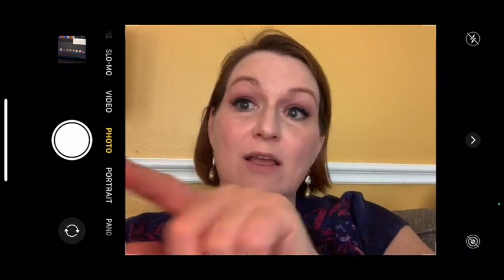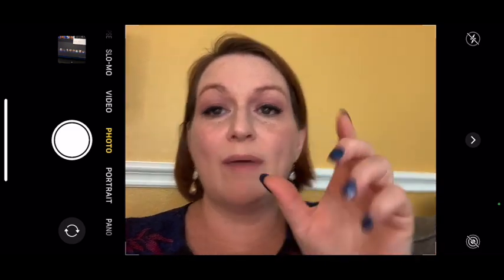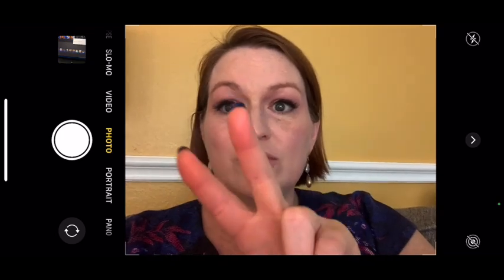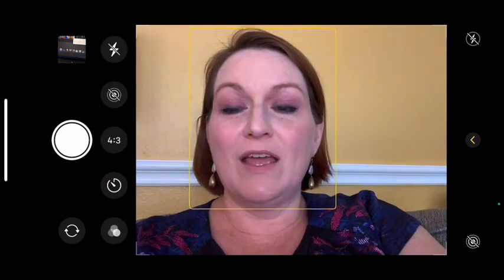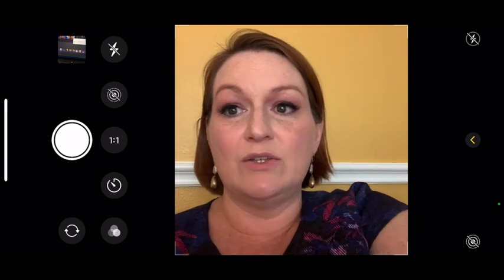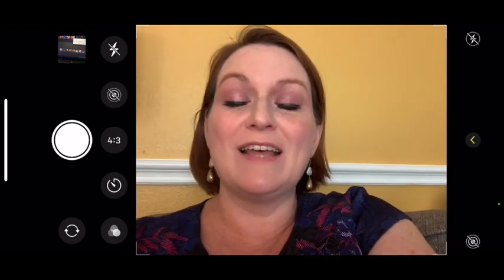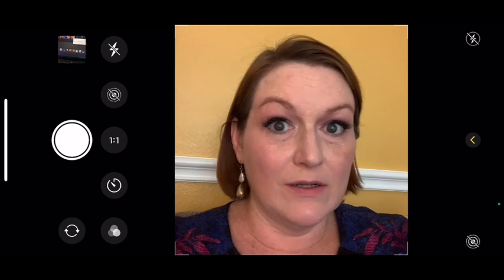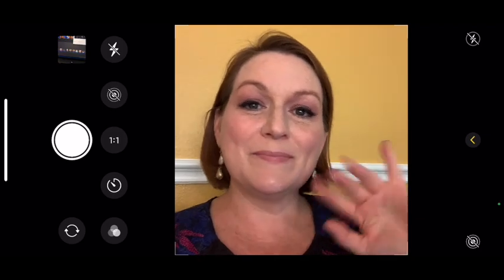Square Photos Option Gone IPhone | How to Take Square Photos with IPhone 11 Xs Max 2021